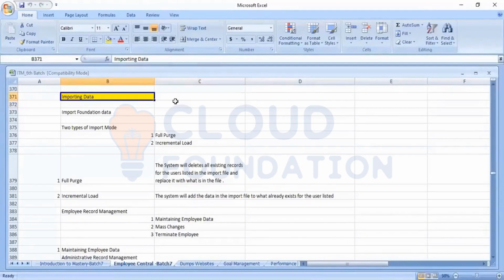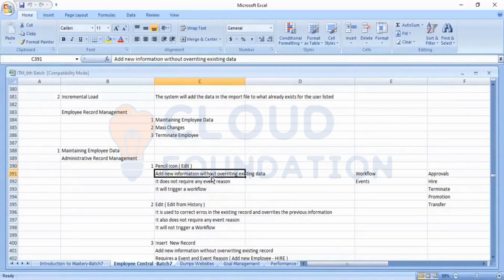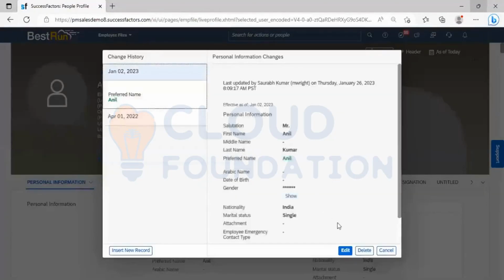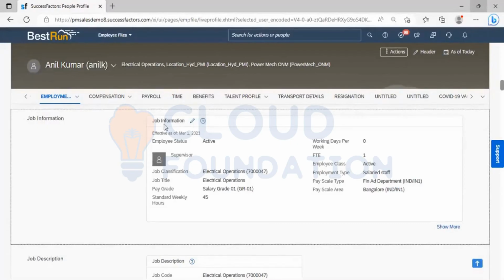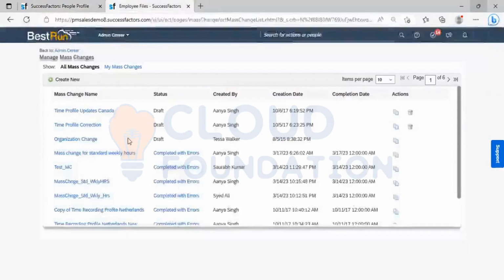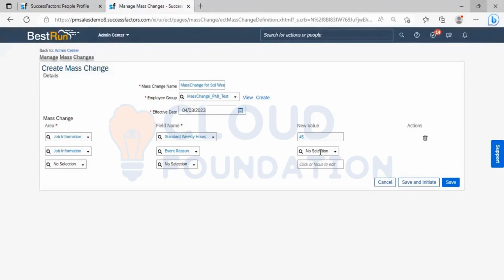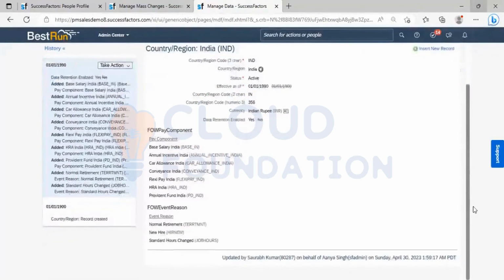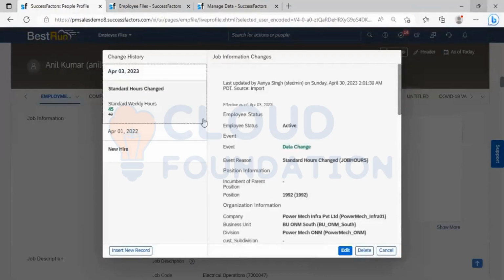Sap SuccessFactors Employee Records & Admin Tools | CloudFoundation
SAP SuccessFactors SAPSFTutorials CloudFoundation SAPTraining @CloudFoundation

🔥🚀 Welcome to Today’s SAP SuccessFactors Session Kickoff!
📌Start Learning Now:
✅SAP SuccessFactors Course Modules:

🔹👨‍🏫 What You’ll Learn in This Session:
🎯 Introduction to SAP SuccessFactors🏆
🎯 Importance of SAP SF in HR & Talent Management 👥
🎯 Deep Dive into Core SAP SF Modules 🔍
🎯 Hands-on Training & Real-Time Use Cases 🎓

🌟 Don't Miss Out on This SAP SF Online Tutorial – Stay Ahead in Your Career! 🚀

🔍Why SAP SuccessFactors?
🌐 Cloud-Based HR Solutions ☁️
📈 Helps Businesses Improve Workforce Management 💼
🔄 Continuous Innovation & User-Friendly Interface 🤖

💡 Learn More,

SAP SuccessFactors
SAP SF Training
SAP HR Cloud
SAP Employee Central
SAP Talent Management
SAP Learning Management System
SAP HR Payroll
CloudFoundation SAP Courses